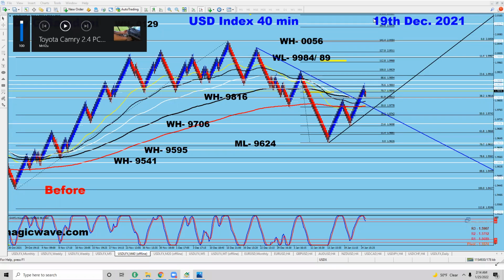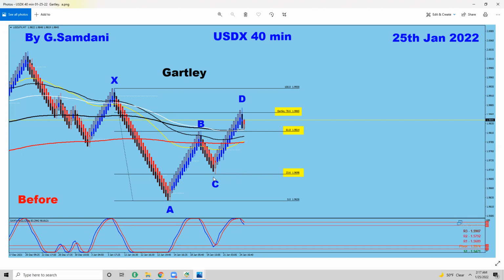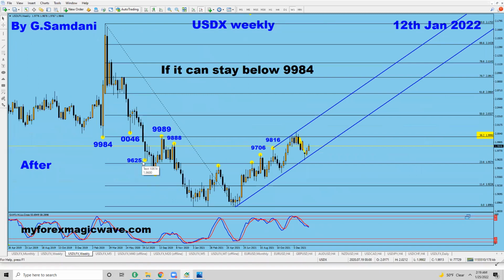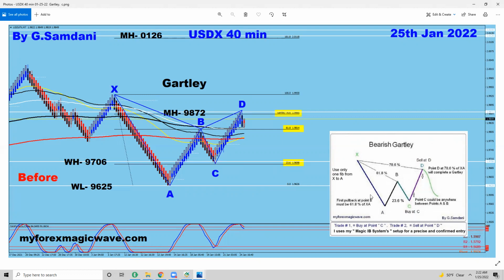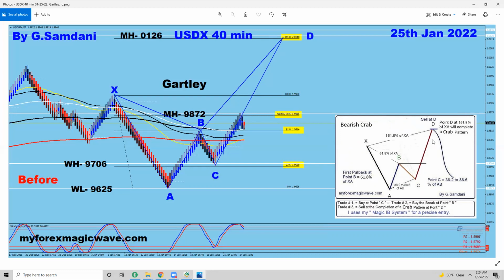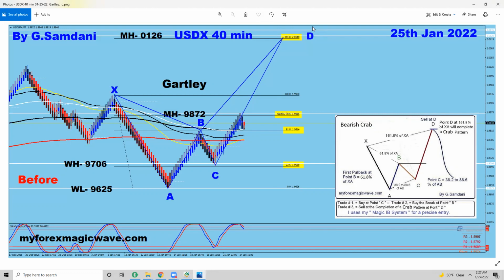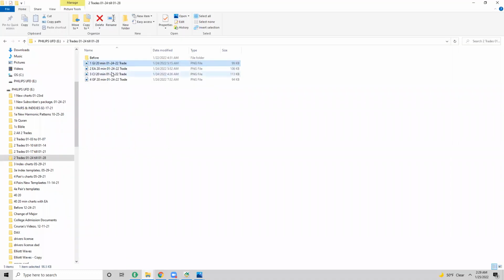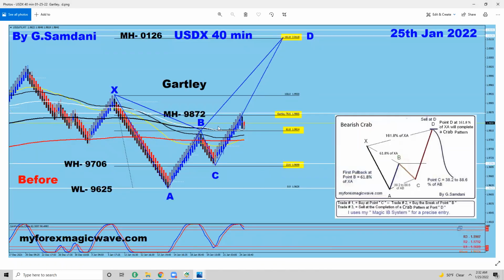Forex Trading. How to locate, measure and trade Creative harmonic patterns. 01-25-22